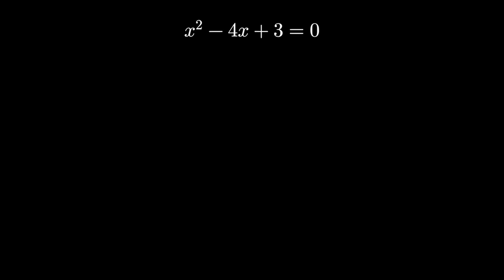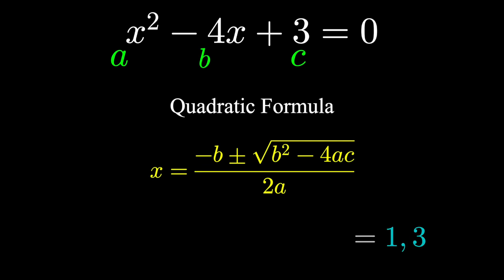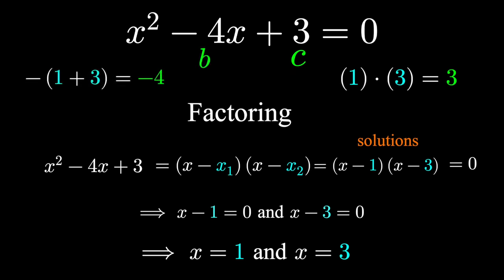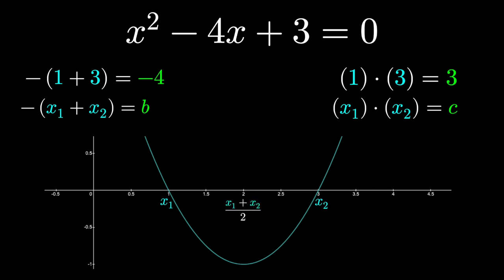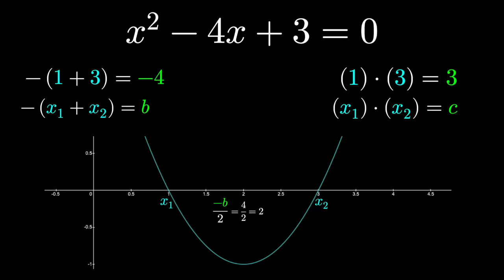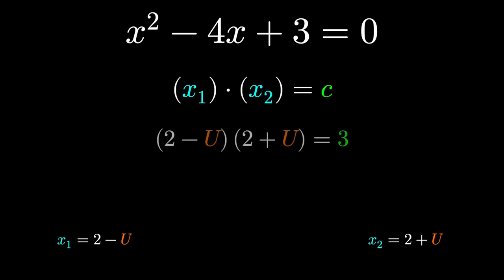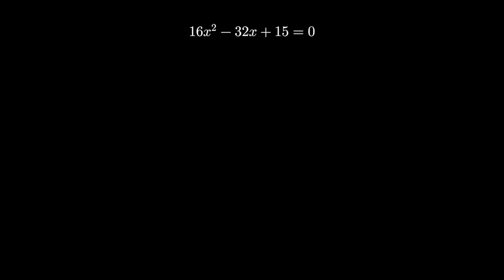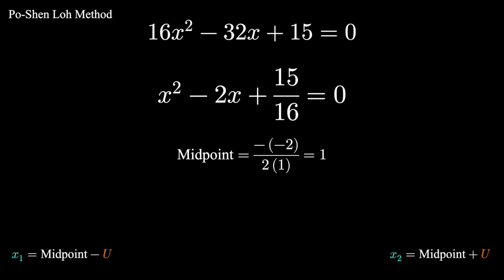The Better Quadratic Formula You Won't Be Taught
Corrections:
2:32 Make sure a=1 (divide by the leading term)